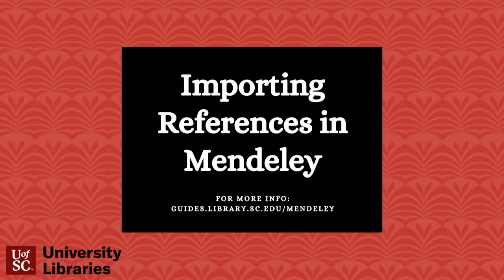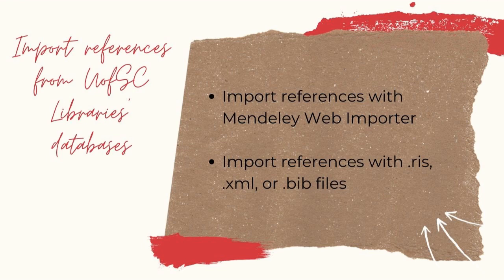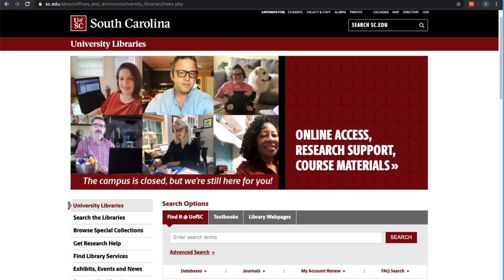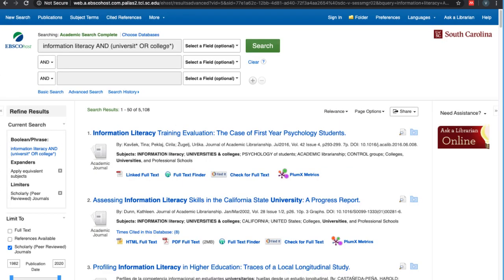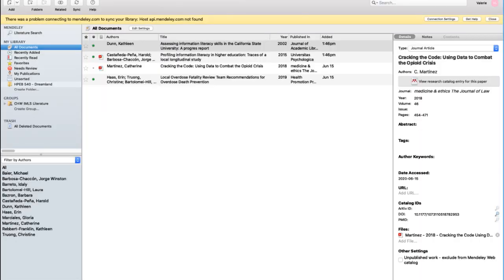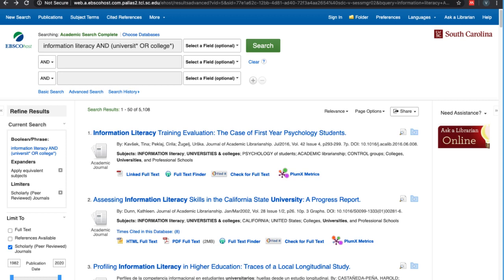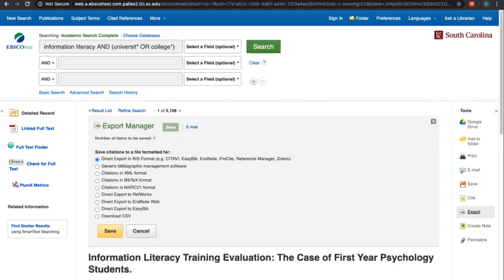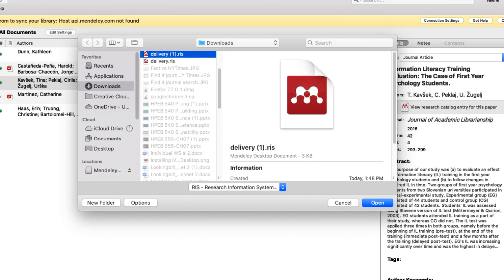Importing References in Mendeley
This video will show you how to import references in Mendeley. For more information on Mendeley, visit guides.library.sc.edu/Mendeley

Script, visuals, and narration: Valerie Lookingbill